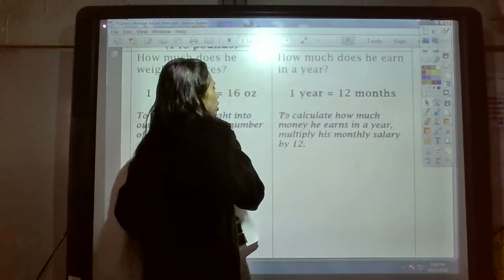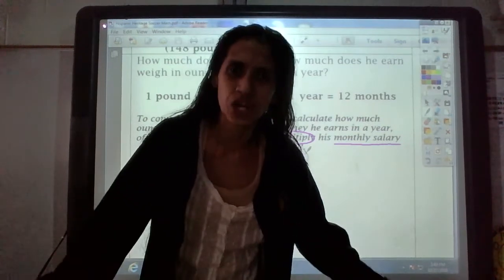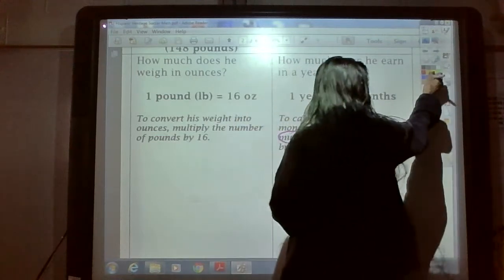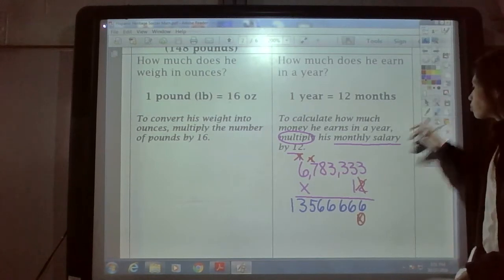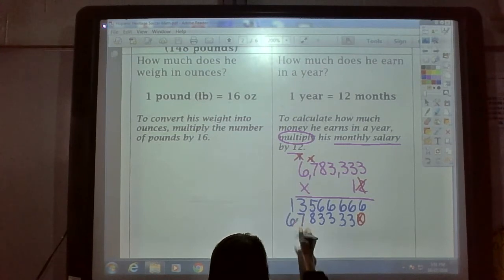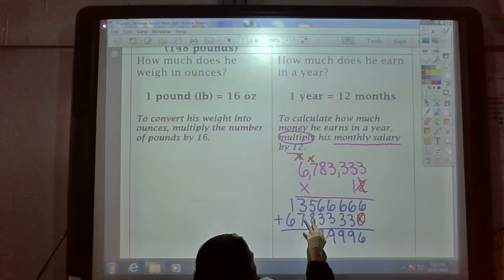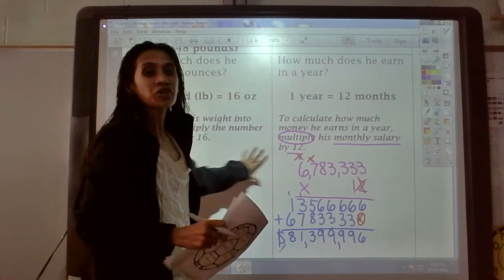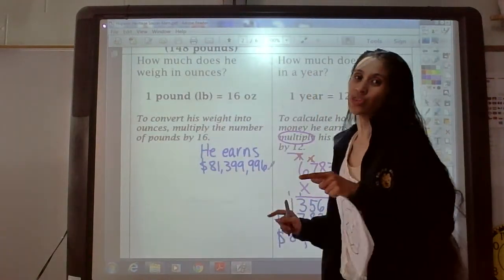Messi Soccer Math (Monthly Salary Information Part 1)